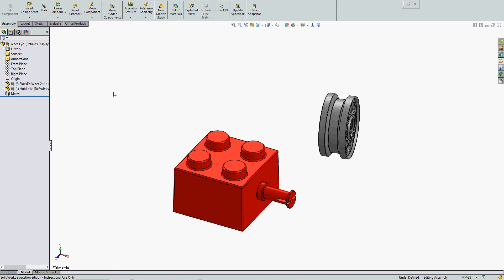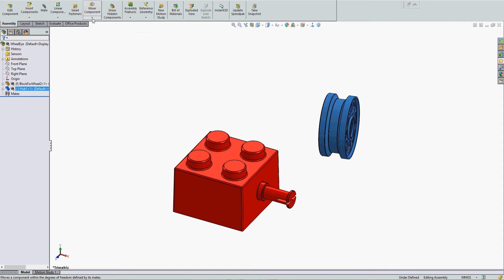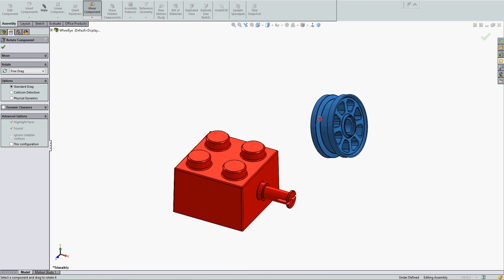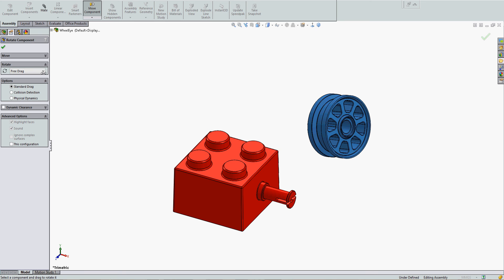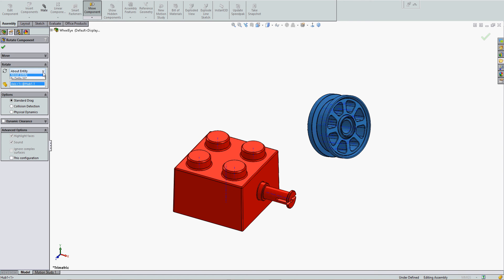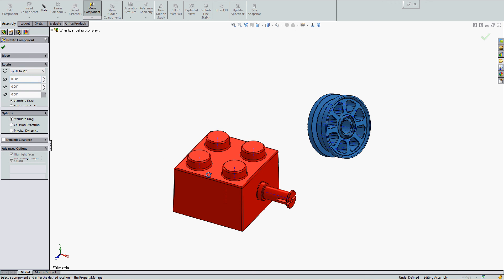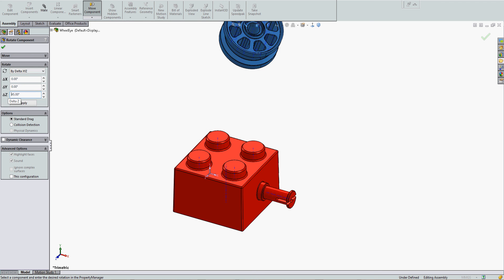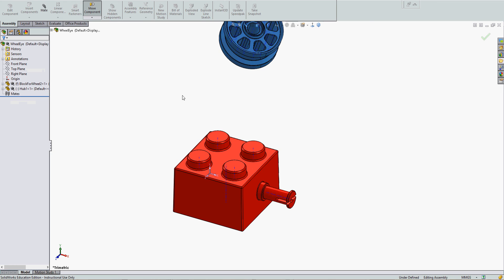Rotate Assembly Component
How to rotate a component in an assembly so that it is easier to mate.